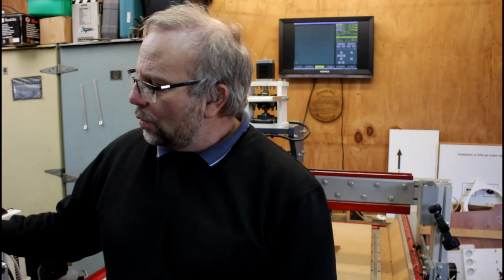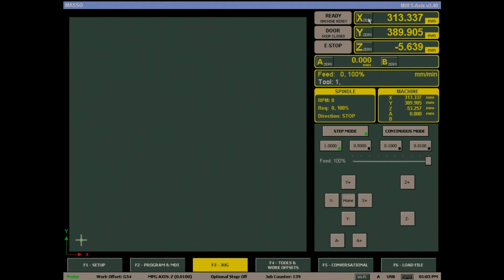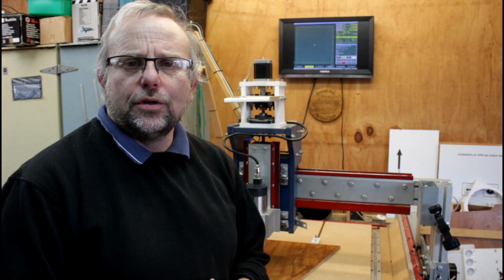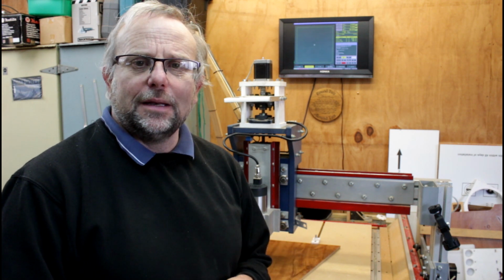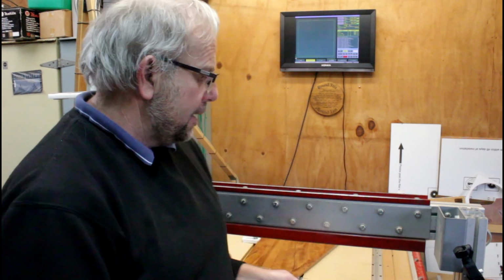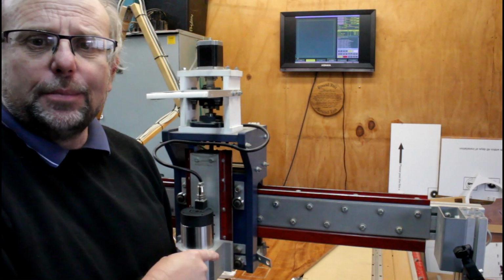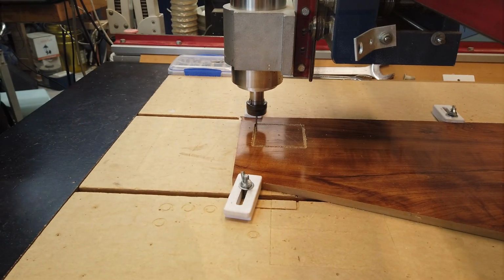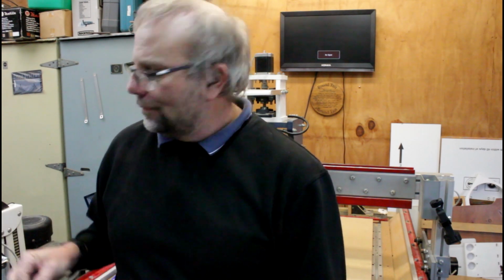Masso Jump to line - CNCnutz Masso Edition 001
Demonstrating the Jump to line feature.